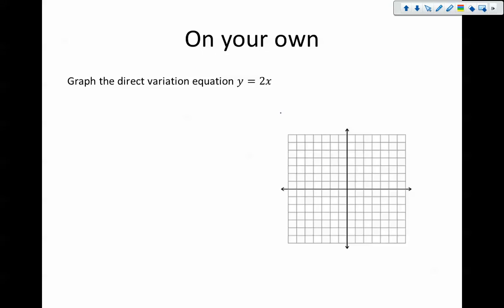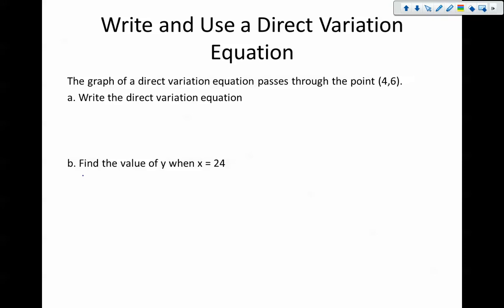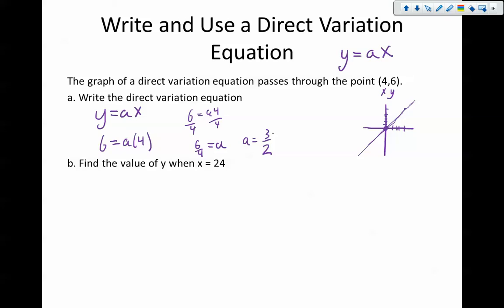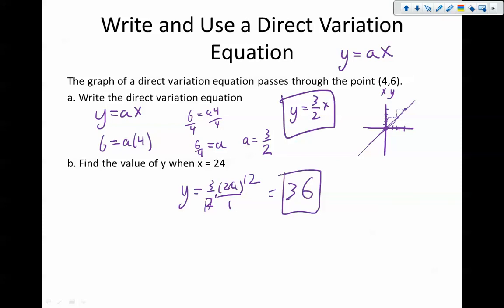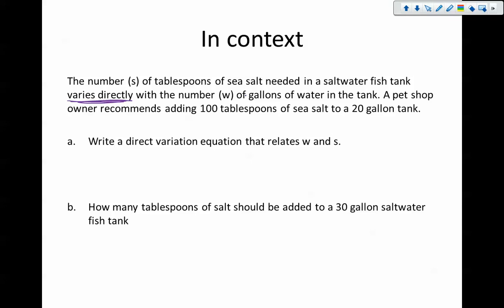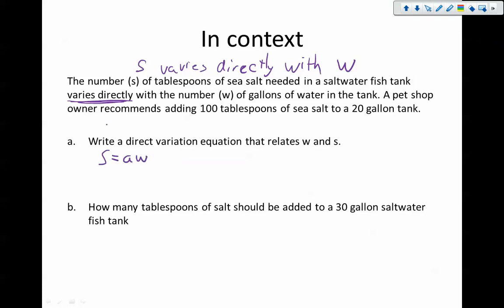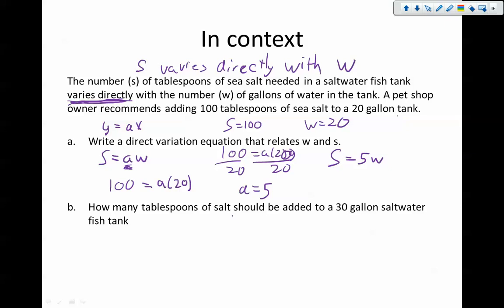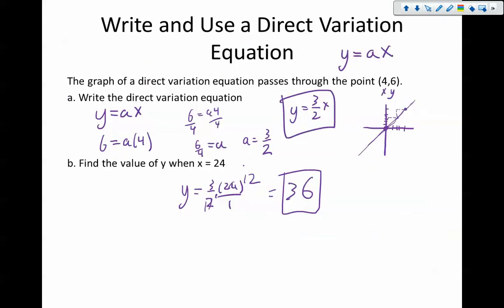Alg Chapter 3.6.3: Direct Variation in Context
In this video, we look at how to create a direct variation equation and see a question in context.